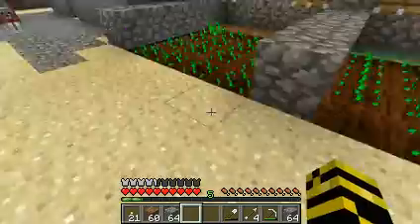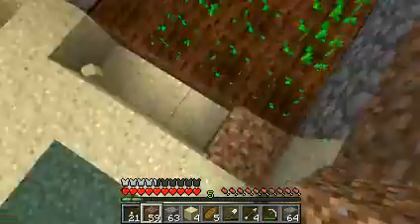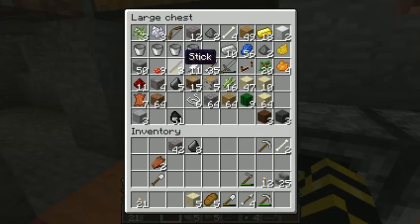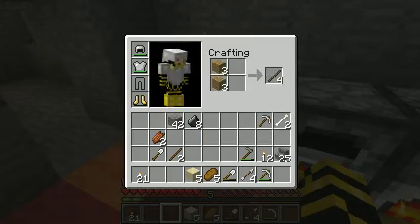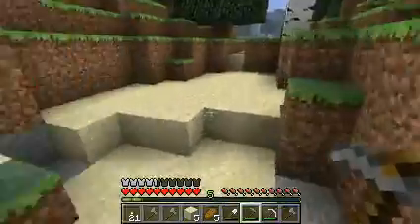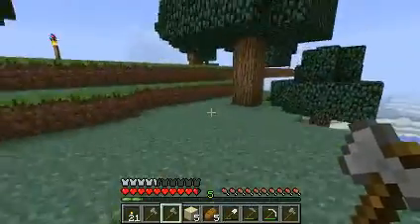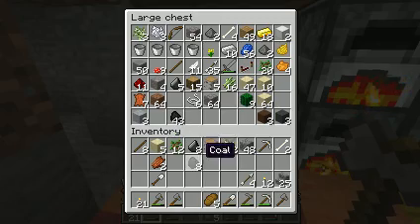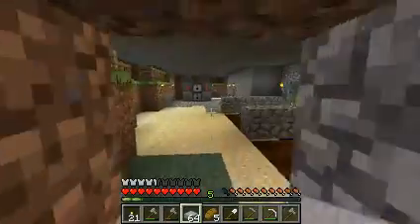Deathtitans Minecraft Lets Play - Episode 20 : Cut down all the trees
Hura, Time to start the construction of paths for you.